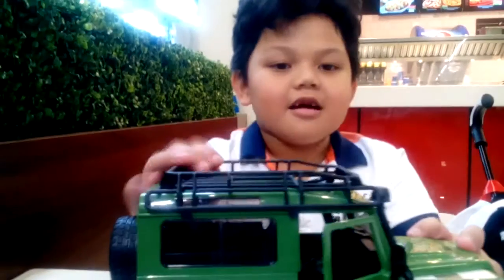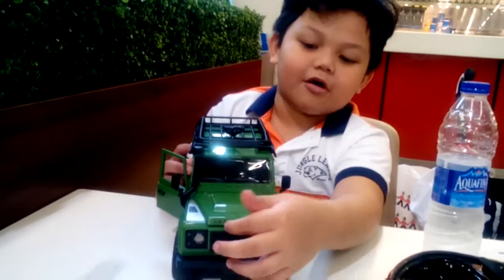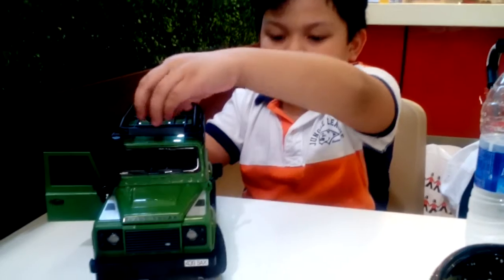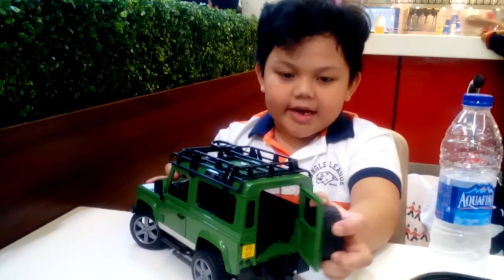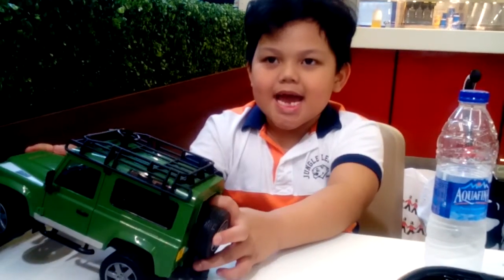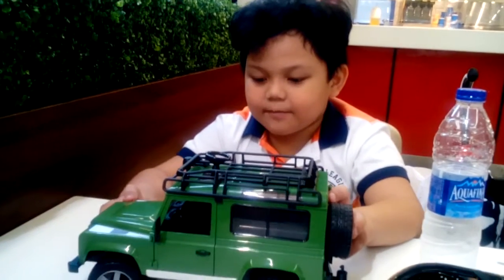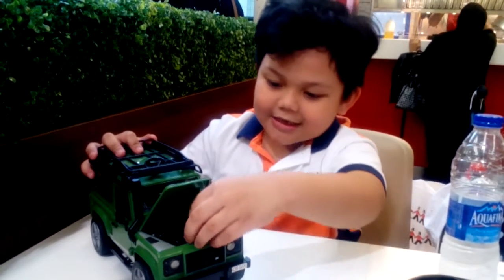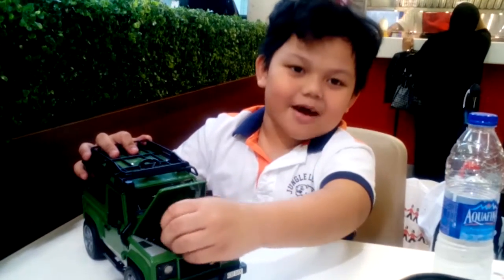The matt show..... Bruder...land rover defender station wagon